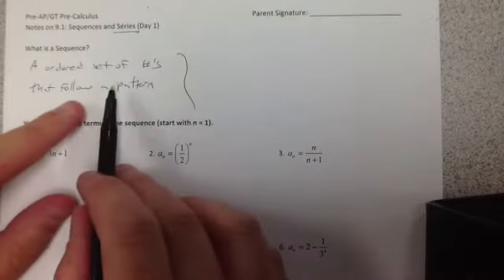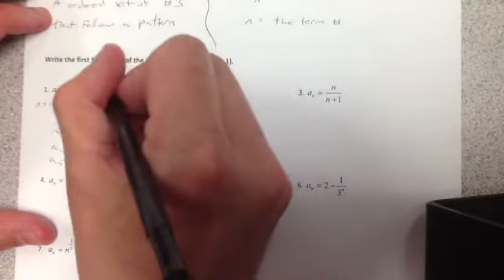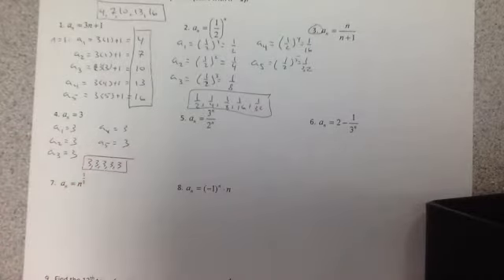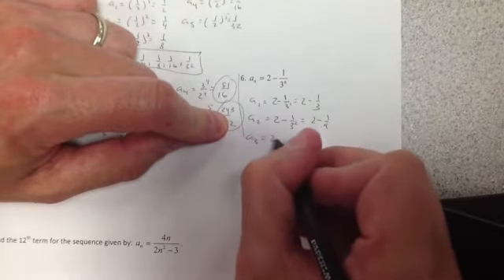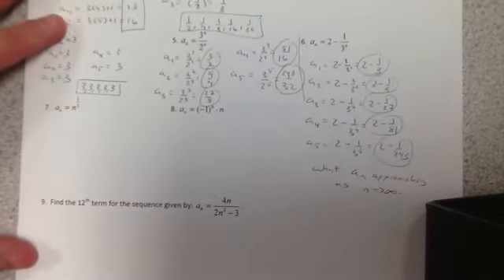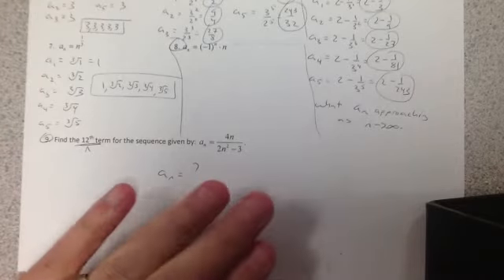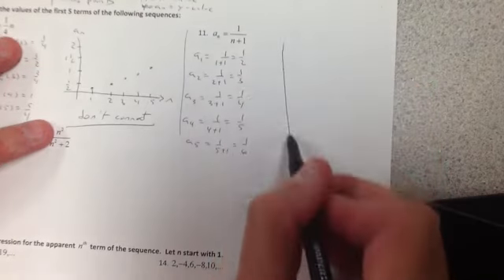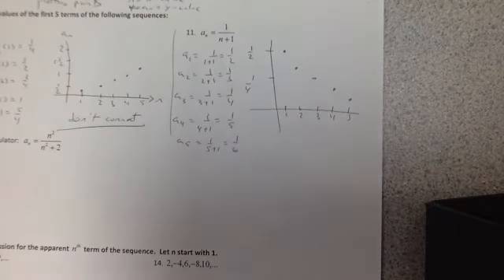Sequence and Series Day 1 Part 1